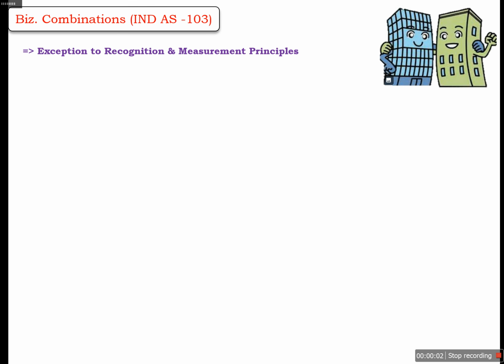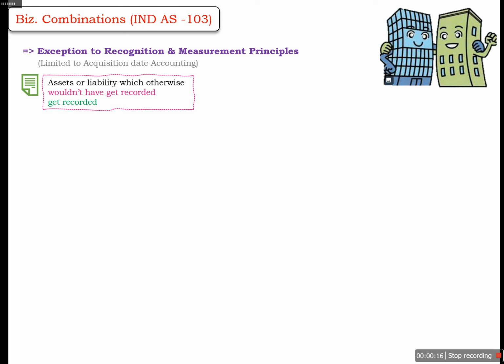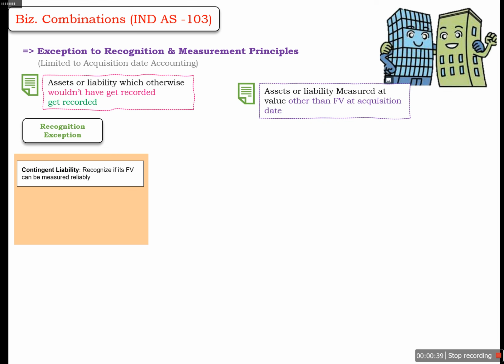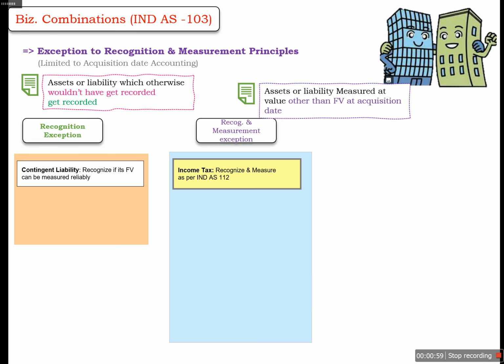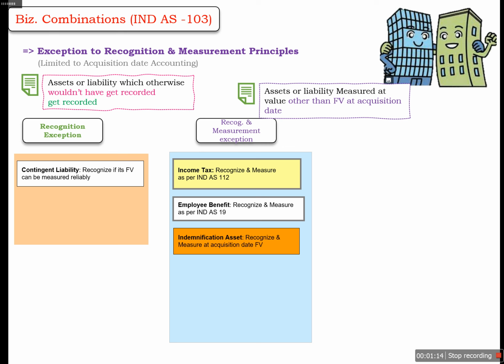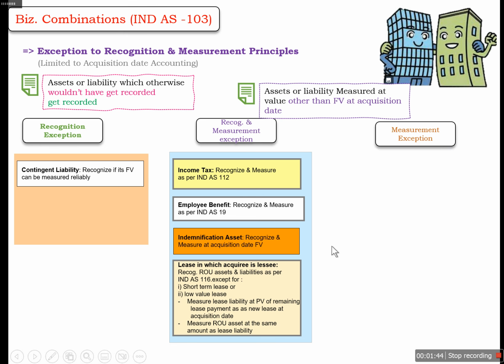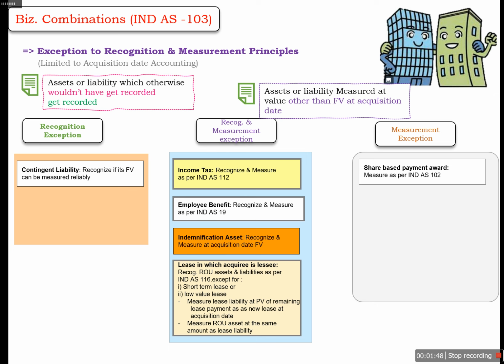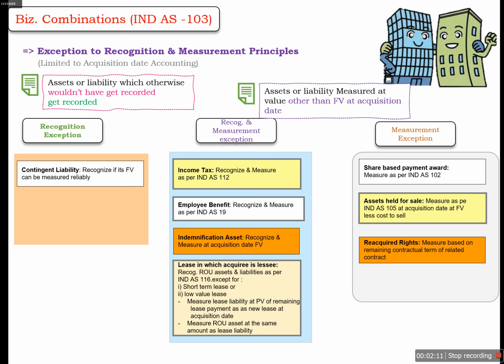Exception to Recognition & Measurement Principles IND AS 103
Exception to Recognition & Measurement Principles  IND AS 103  by Lakshman Jijnasu